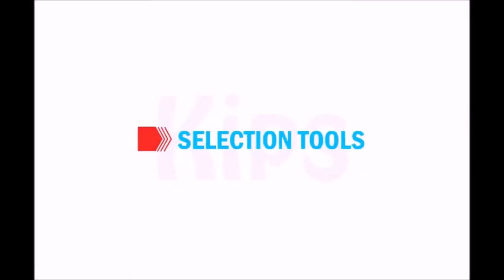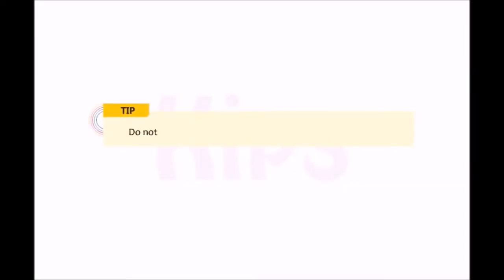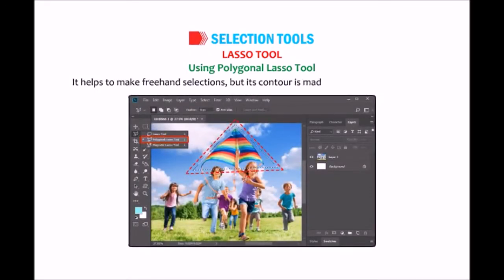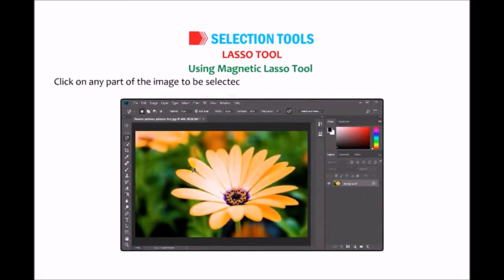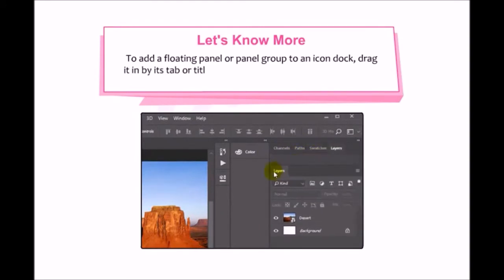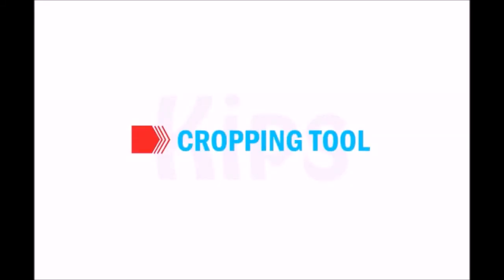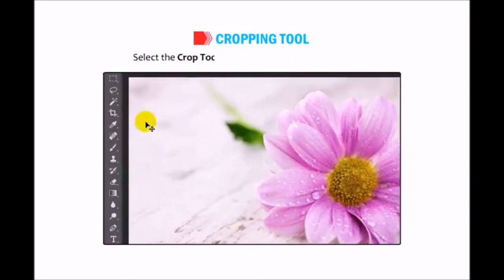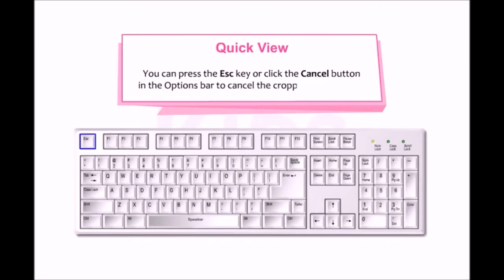Class-8(Chapter 5 part-2 Adobe Photoshop CC)